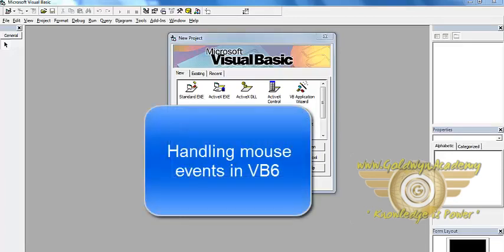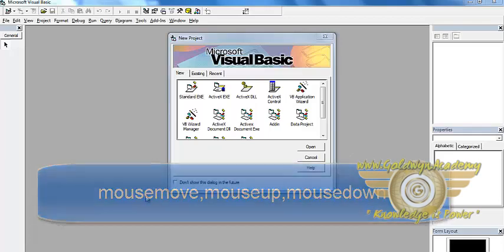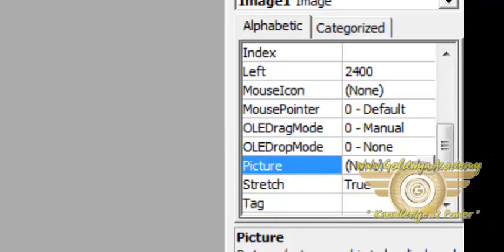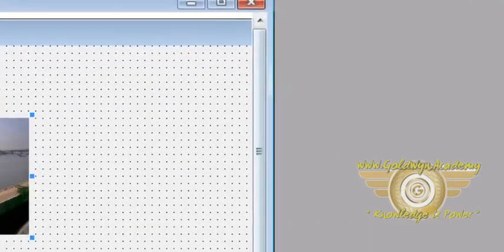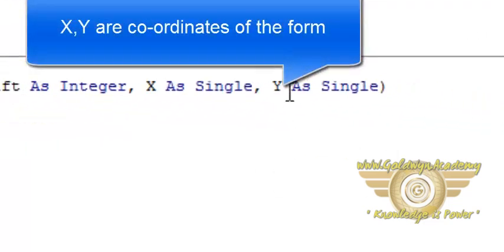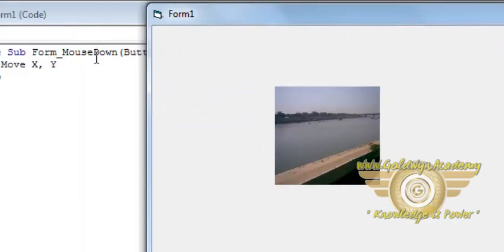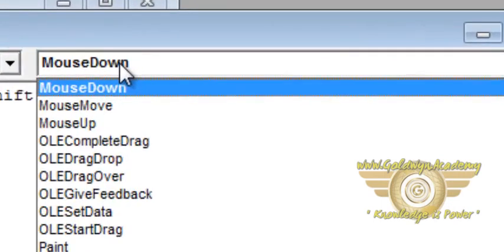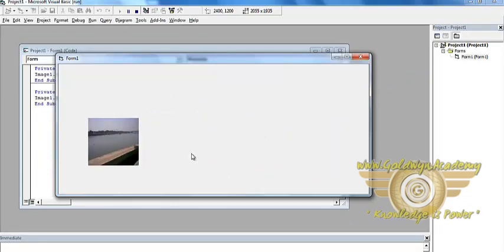Mouse Event PART-18